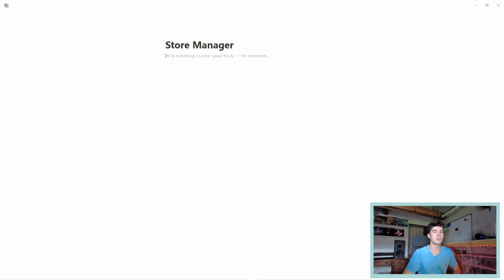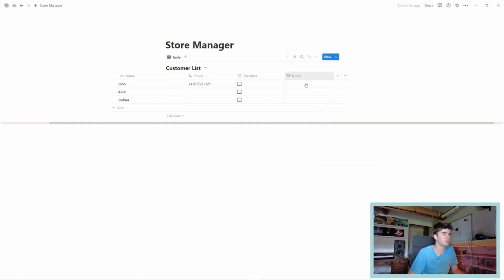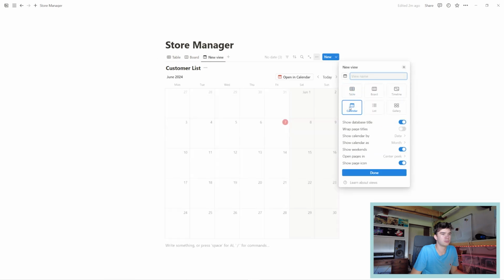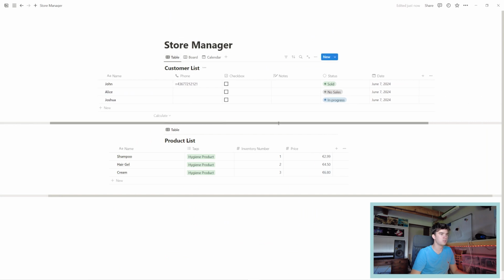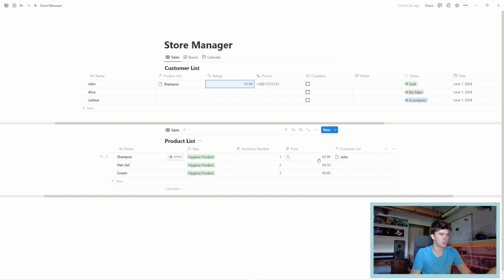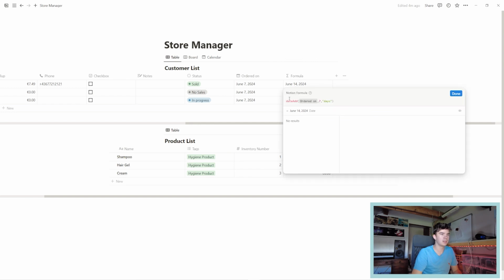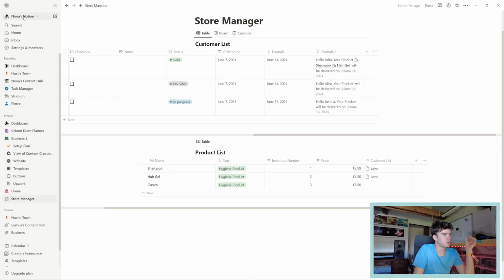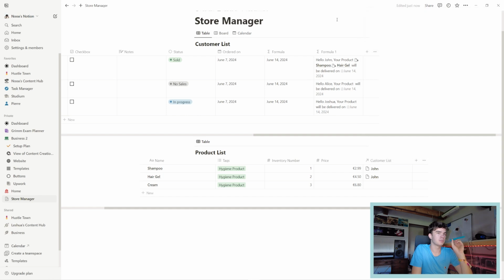The Ultimate Beginner's Notion Course: Databases, Relations and Rollups (Part 2)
Welcome to Part 2 of our comprehensive Notion Beginner Course Series! 🌟 In this eye-opening episode, we'll continue your journey to mastering the art of organization and productivity using Notion. We go through how one of Notion's core features, namely databases, work and how the different properties can be used. 📚 Get ready to discover the secrets of this versatile app and watch your productivity soar!

I hope you have a great day, see you next Wednesday!